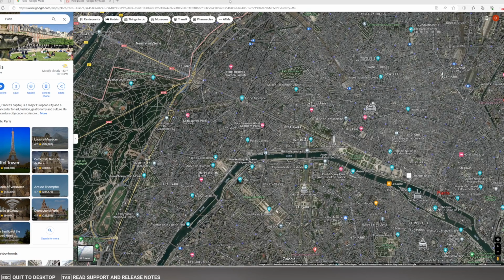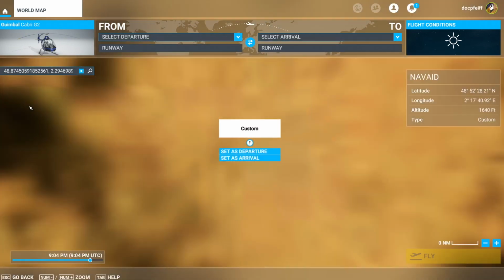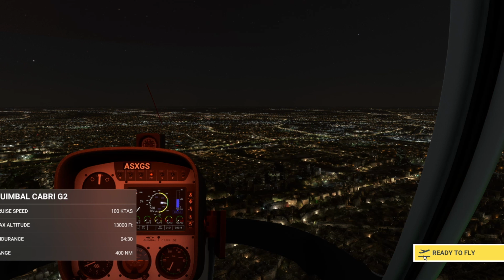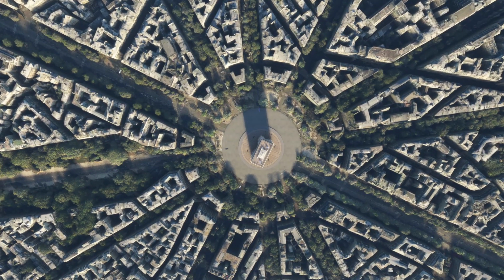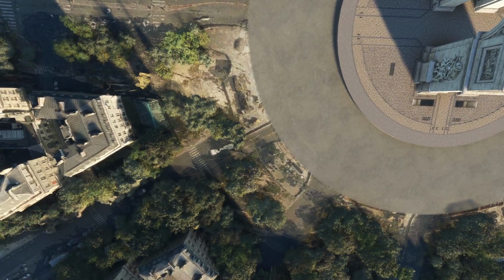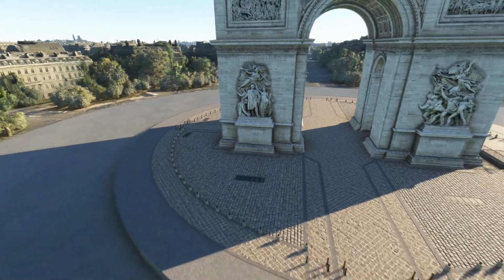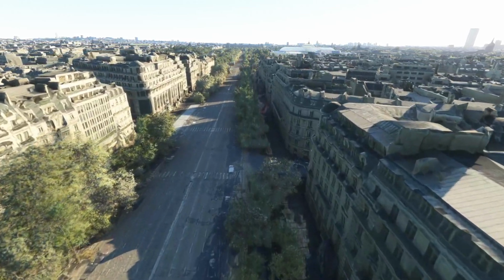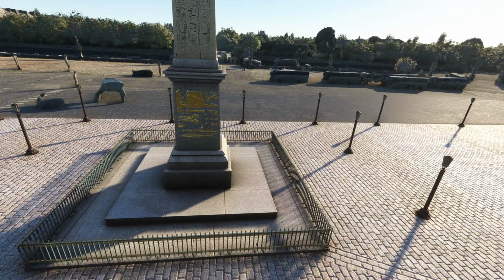Paris Drone Demo